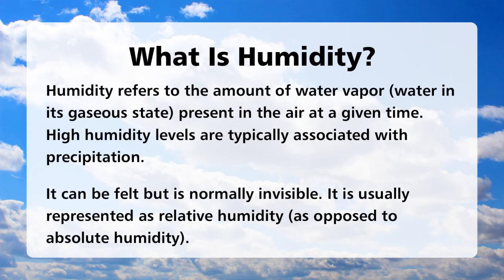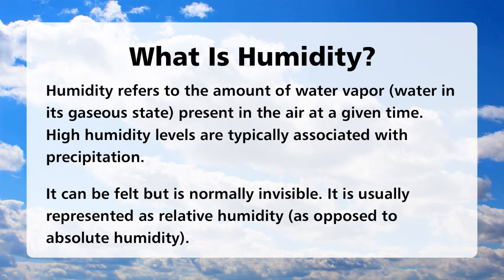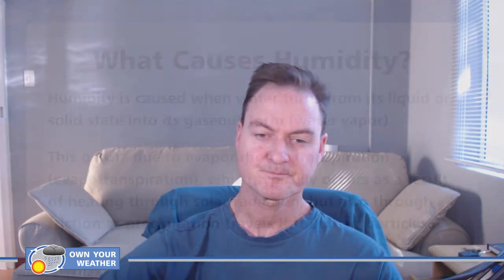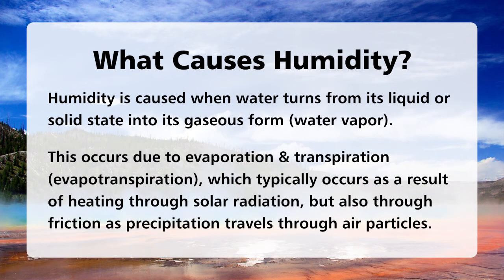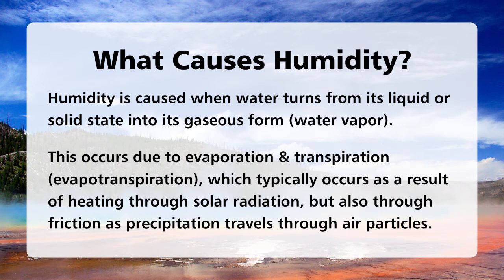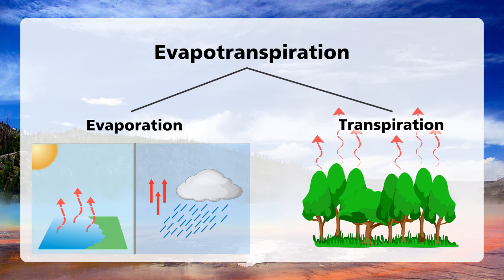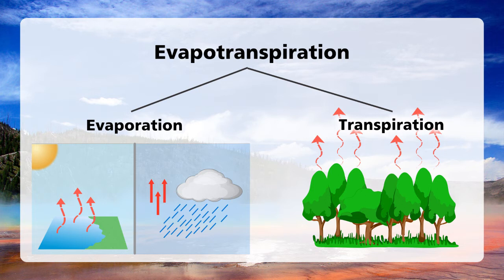What Is Humidity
For meteorologists & weather enthusiasts, the importance and impact of humidity in various weather events and atmospheric conditions are well-known. But what precisely is humidity, and what causes it?

In this video, we take a closer look at what humidity is, how it is measured, and its impact on weather events.